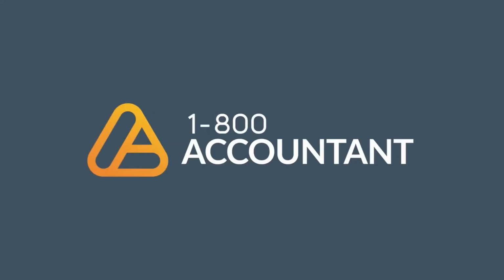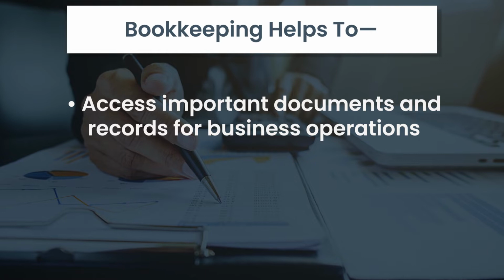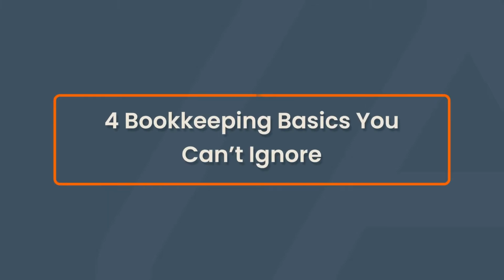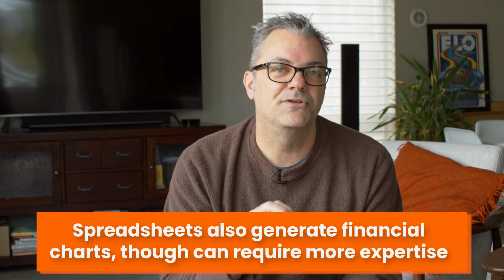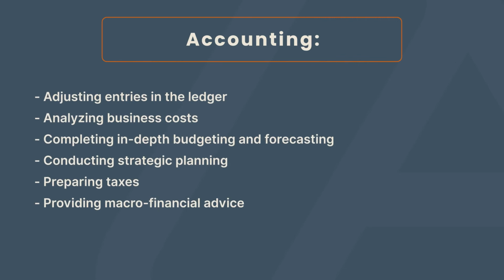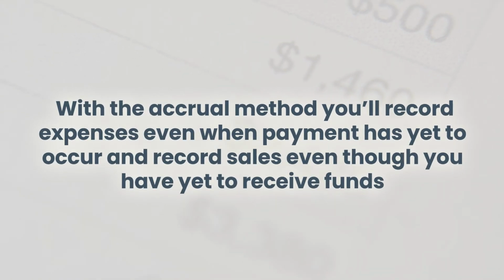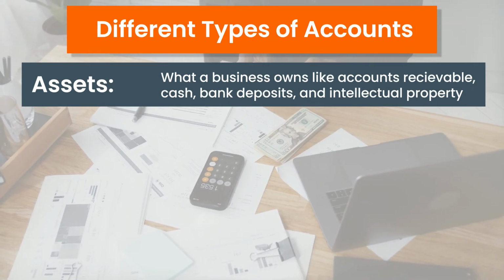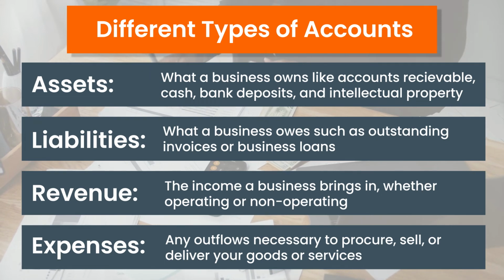Quick Start on Small Business Bookkeeping Basics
Keeping your small business finances organized is essential to saving time and money. Here’s a quick start on small business bookkeeping basics.
Schedule a free consultation to see how our bookkeepers can help manage your finances–

In this video we’ll go over questions like do small businesses need bookkeeping, can I do my own bookkeeping for my business, what is difference between accounting and bookkeeping, and what are basic bookkeeping skills? Watch through the video or jump to a section below to answer your questions. If you need more information, reach out to one of our business professionals for a free consultation.

00:00 Beginning
00:14 Bookkeeping Basics
00:41 Why Is Bookkeeping so Important for Small Businesses?
01:20 4 Bookkeeping Basics You Can’t Ignore
01:25 1. Organized Record Management Is Key
02:23 2. The Difference Between Bookkeeping and Accounting
03:08 3. Be Aware of the Different Types of Bookkeeping Methods
04:05 4. There Are Several Different Accounts to Track
05:01 Outsourcing Your Bookkeeping Can Save Time and Money

 be a bookkeeper bookkeeper bootcamp bookkeeping vs accounting gaap